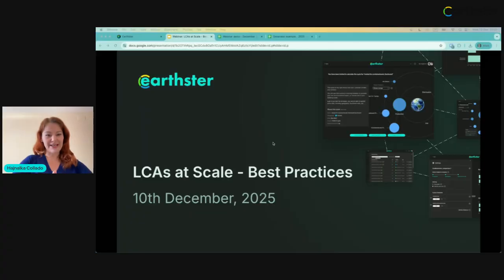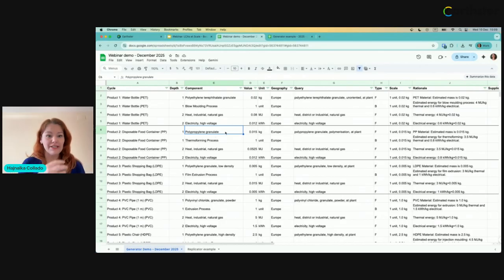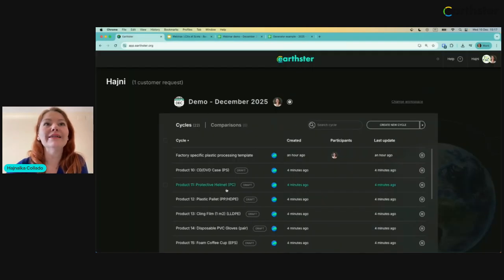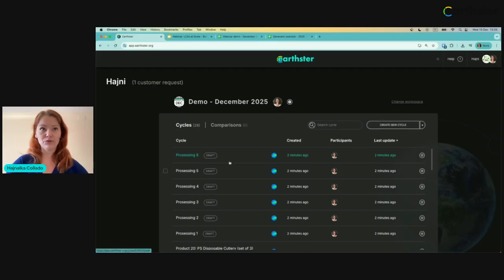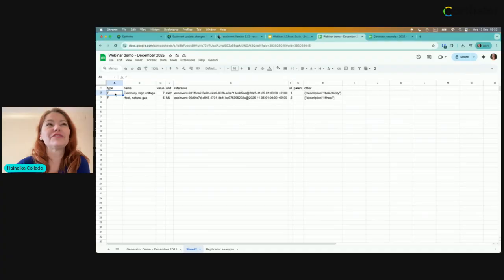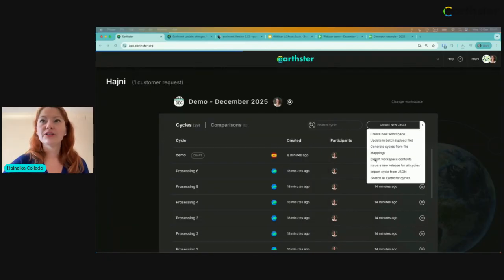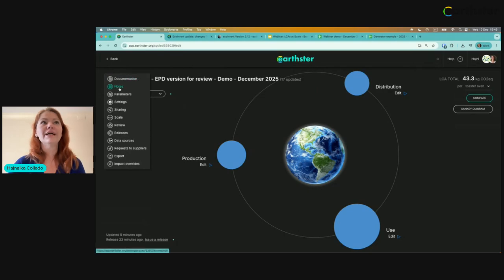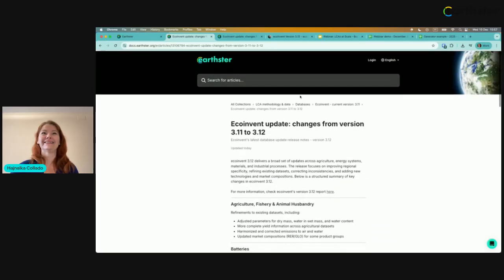LCAs at Scale - Best Practices - December 2025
This is a recording of the live session streamed on LinkedIn on the 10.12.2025 organized by Earthster

Looking for a smoother, smarter way to handle your LCAs? Join our upcoming Earthster training session where we’ll walk you through how the platform supports fast, scalable, and reliable LCA work.

During the session, we’ll showcase our newest updates and feature improvements, demonstrate how to work efficiently with product data, and share practical workflows used by leading teams to enhance their sustainability reporting.

Whether you're just getting started or already familiar with Earthster, this is a great chance to deepen your skills, explore what’s new, and get direct guidance from our team.

New features:
- Generator improvements: you can specify the type of the input and the life cycle stage
- Export LCA results from a whole workspace
- Define your own group of tags (dimensions) to analyse you data easier
- Cycle documentation sections can have rich text and even attachments
- Shared documentation section for all the cycles in a workspace
- Ecoinvent database is updated to the latest version 3.12!

Trainers:
Hajnalka Collado, Head of Account Management & Partner at Earthster